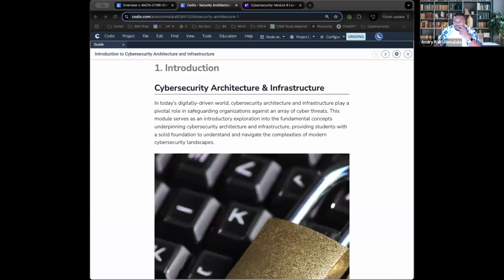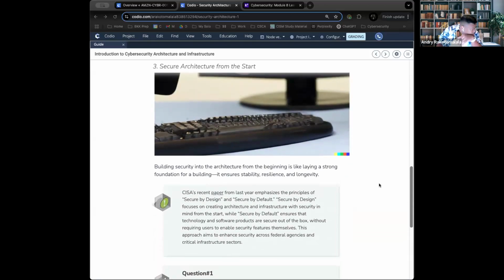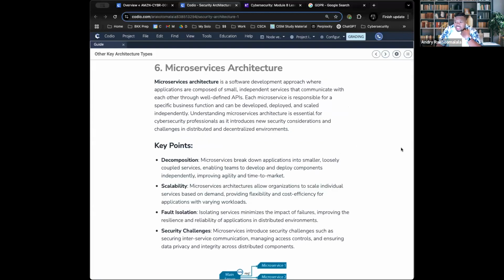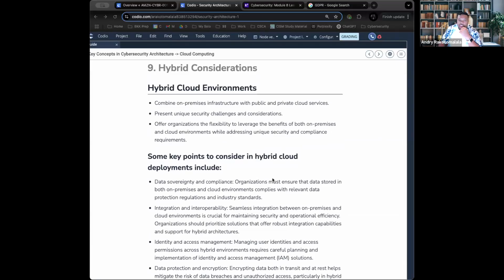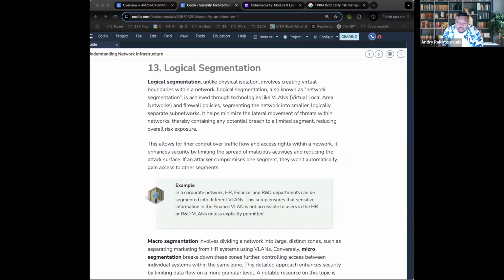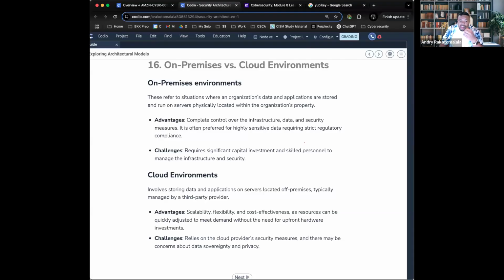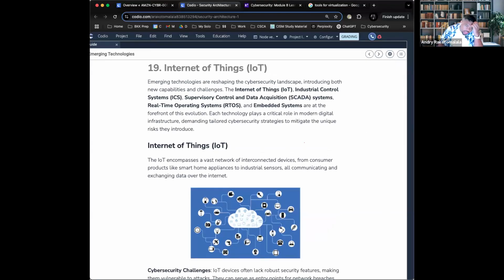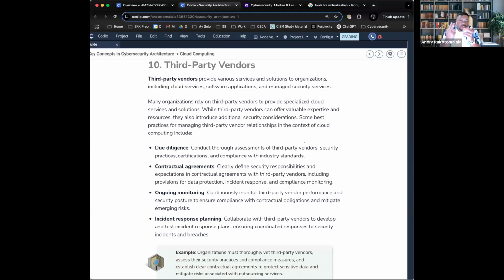What Is Cybersecurity Architecture? Infrastructure, Cloud, and Modern Security Models Explained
Cybersecurity architecture refers to the structured design of systems, networks, technologies, and policies used to protect digital infrastructure from cyber threats. It defines how security controls are integrated into enterprise environments to safeguard data, applications, and network operations. Understanding cybersecurity architecture is essential for building resilient systems, managing cloud environments, and implementing modern infrastructure strategies such as microservices, virtualization, and containerization.

This lesson examines core components of cybersecurity architecture, including Infrastructure as Code (IaC), serverless computing, microservices architecture, and cloud computing environments. It also explores network infrastructure design, physical isolation strategies such as air-gapped systems, logical segmentation techniques, and software-defined networking (SDN). The session further analyzes architectural models such as on-premises versus cloud environments, centralized versus decentralized architectures, and emerging technologies including Internet of Things (IoT), Industrial Control Systems (ICS), SCADA systems, and real-time operating systems (RTOS).

# Q&A
## What is cybersecurity architecture?
Cybersecurity architecture is the structured design of security technologies, controls, and policies used to protect systems, networks, and data within an organization.

Infrastructure as Code is a method of managing and provisioning computing infrastructure using automated scripts or configuration files rather than manual processes.

Serverless computing is a cloud model where developers deploy applications without managing servers, while cloud providers handle infrastructure management.

Microservices architecture divides applications into smaller independent services that communicate through APIs, improving scalability and system resilience.

## What is the difference between on-premises and cloud environments?
On-premises infrastructure is hosted locally within an organization's physical facilities, while cloud environments are hosted and managed by third-party providers over the internet.

## What is network segmentation?
Network segmentation divides a network into smaller isolated sections to reduce attack spread and improve security control.

## What are air-gapped systems?
Air-gapped systems are physically isolated computers or networks that are not connected to external networks, reducing exposure to remote attacks.

## What are ICS and SCADA systems?
Industrial Control Systems (ICS) and Supervisory Control and Data Acquisition (SCADA) systems are used to monitor and control industrial infrastructure such as power grids, manufacturing systems, and utilities.

# KEY TAKEAWAYS
- Cybersecurity architecture defines secure system design
- Infrastructure as Code automates infrastructure deployment
- Serverless computing abstracts infrastructure management
- Microservices architecture improves scalability and resilience
- Cloud environments require shared responsibility models
- Network segmentation limits lateral movement
- Air-gapped systems provide physical isolation
- SDN centralizes network management
- IoT, ICS, and SCADA introduce new security challenges
- Virtualization and containerization support modern infrastructure

# CHAPTERS
00:00 What Is Cybersecurity Architecture?
09:40 Cybersecurity Infrastructure Foundations
21:30 Infrastructure as Code (IaC)
33:20 Serverless Computing and Microservices Architecture
45:10 Cloud Computing and Responsibility Matrix
58:20 Network Infrastructure and Logical Segmentation
1:10:30 Physical Isolation and Air-Gapped Systems
1:21:40 Software-Defined Networking (SDN)
1:32:50 On-Premises vs Cloud Architectures
1:42:20 Containerization and Virtualization
1:48:10 Emerging Technologies: IoT, ICS, SCADA, and RTOS

# This video answers common questions including:
- What is Infrastructure as Code (IaC)?
- How does serverless computing work?
- What is the difference between cloud and on-premises infrastructure?
- What are air-gapped systems used for?
- How does software-defined networking work?